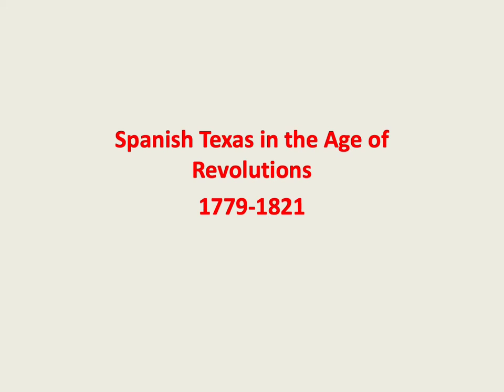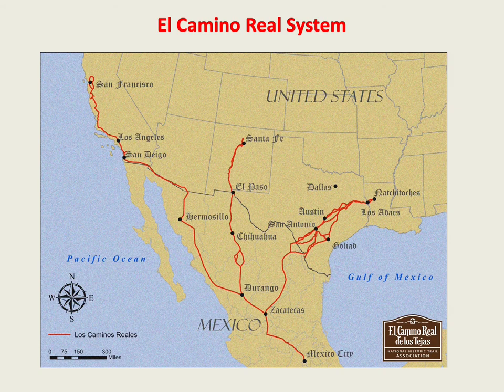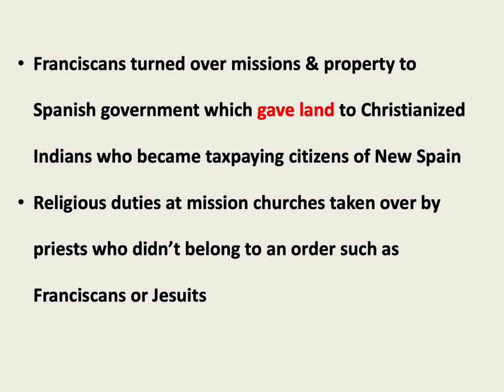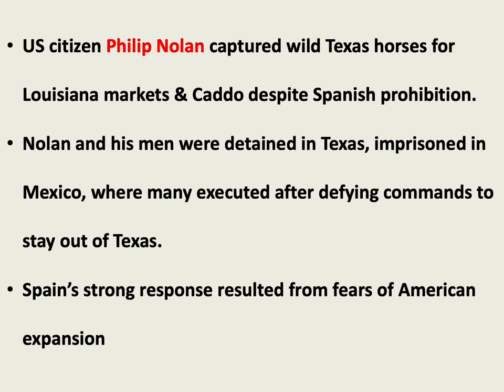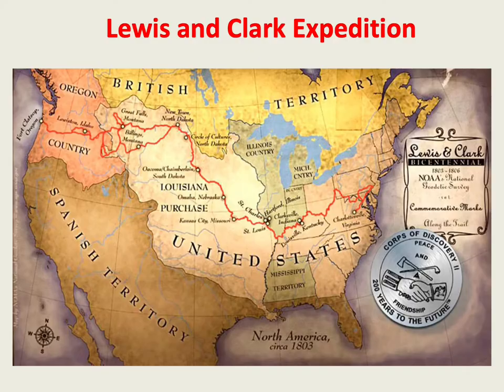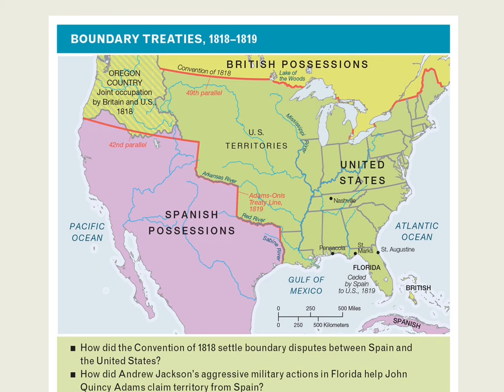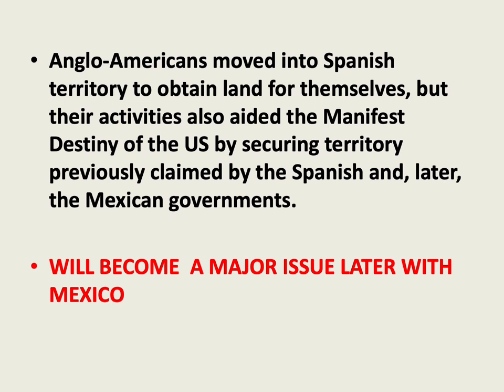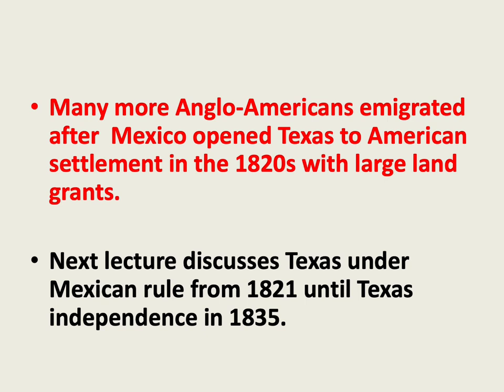Spanish Texas in Age of Revolutions, 1779 - 1821